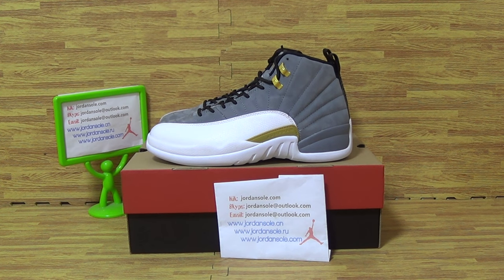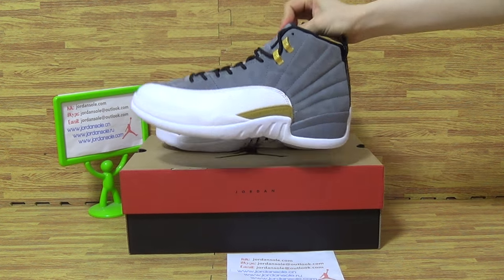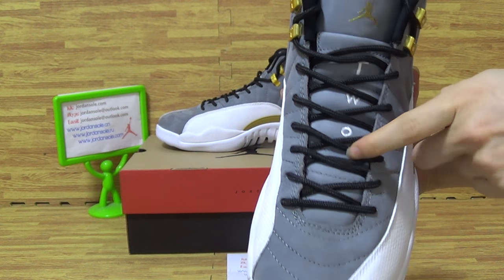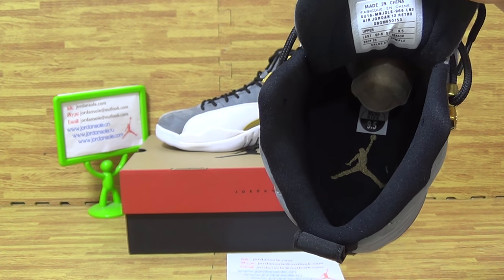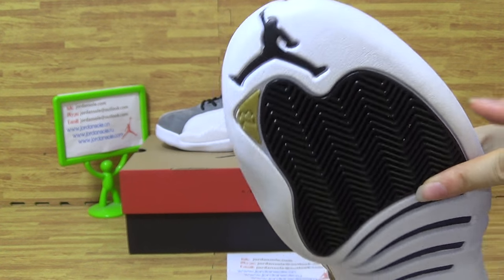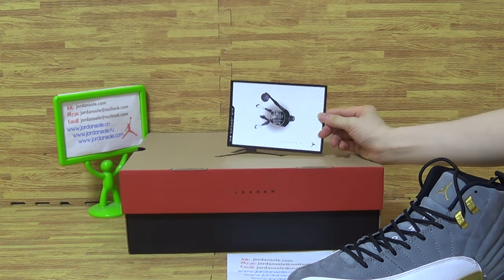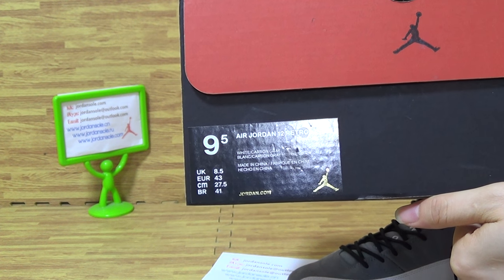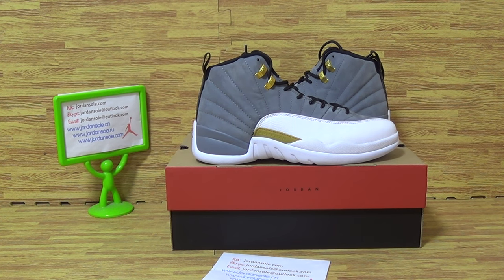Authentic Air Jordan 12 Trophy Room